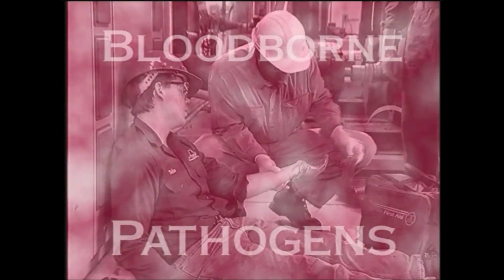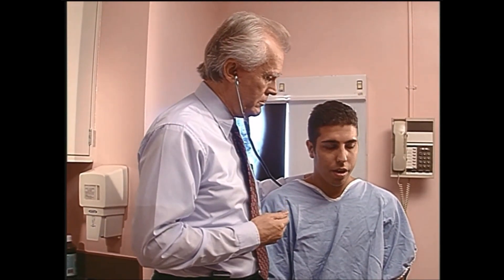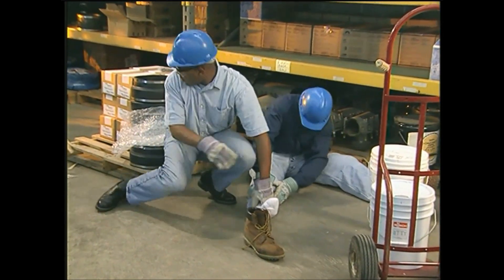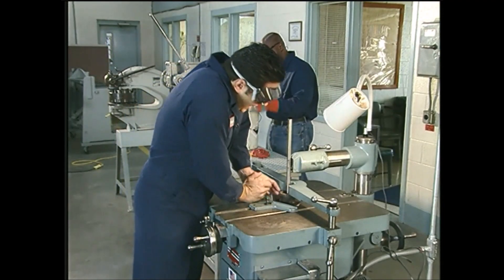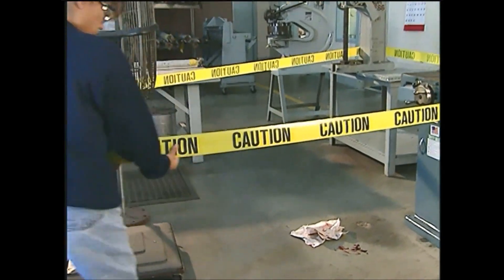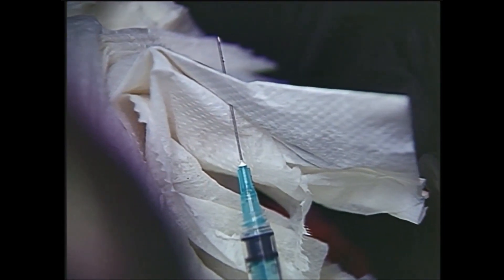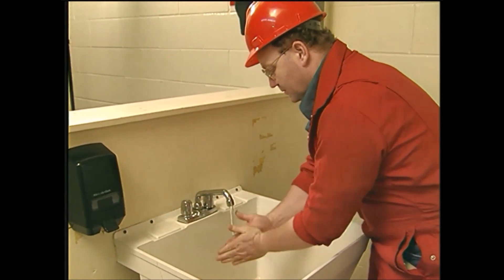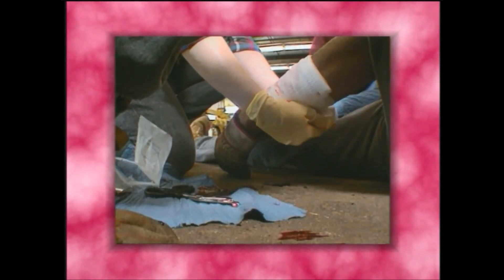Bloodborne Pathogens, 2002 Safety PSA from Coastal Training Technologies Corp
This is an old industrial safety PSA. It goes into topics such as what bloodborn pathogens are, some examples and symptoms of them, and how to protect yourself from them in the workplace.

Some of this info is probably a little outdated, but I still wanted to upload this since I had it.